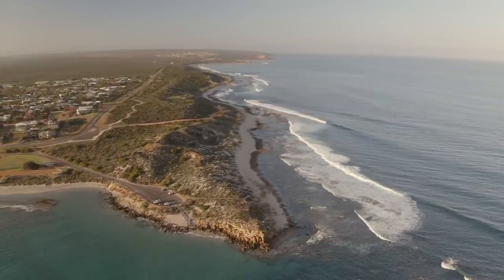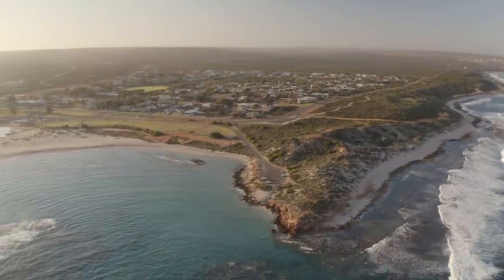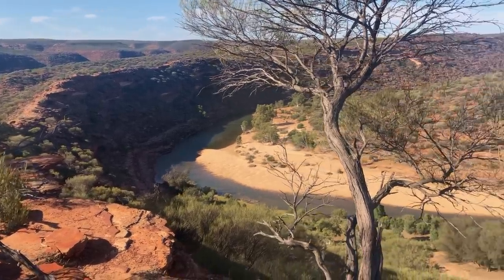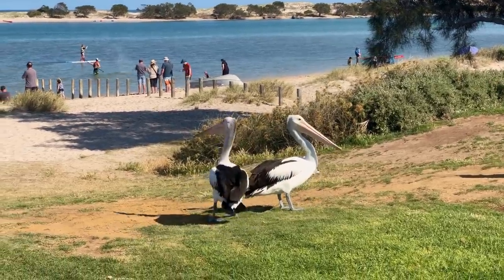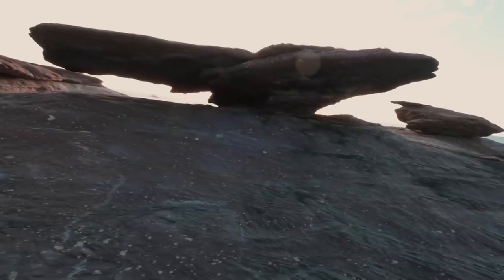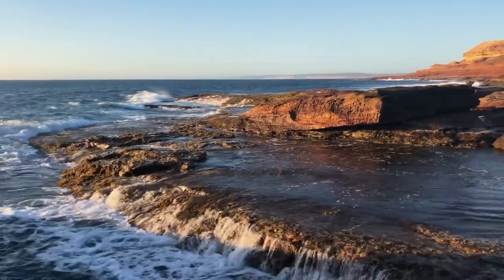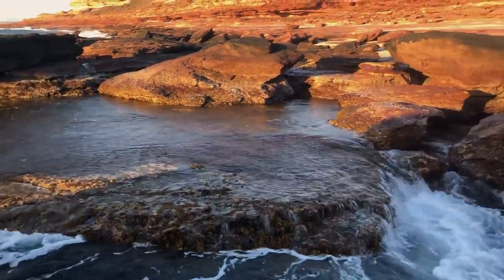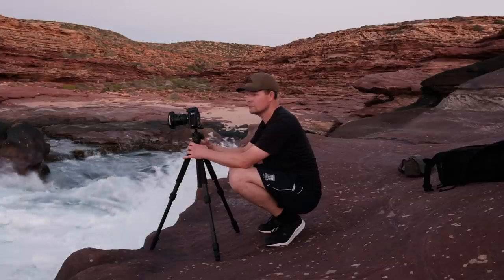Landscape Photography in Australia - PERFECT TIMING for a DYNAMIC Seascape Image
Our trip up to Kalbarri in the September holidays was a family getaway, but you know the camera is never far away, for the opportunity to sneak away for some landscape photography.

There are plenty of attractions around Kalbarri draw families up to 600kms from Perth, the National Park with Nature's window, the Murchison River that winds it's way to the coast plus the Pink Lake which always popular with the tourist. However, the Kalbarri region is best known for its sandstone cliffs that look put over the ocean to the west, and that was what I wanted to capture in my landscape image.

I explore a location called Mushroom Rock and found a composition looking north up the coast. The cliffs came into the image from the right and with the colour of the setting sun, would light up the sandstone drawing out the rich warm orange and red tones of the cliffs.

I positioned the camera so in the foreground of the image there was a massive rock shelve where the water pushed up by the waves cascaded off to create strong interest. I knew the water movement would immediately catch the eye of the view but I had two challenges. Even wideout at 17mm on my Nikon D850, could I capture an image with the entire cascade fitting in the frame. Plus with the sheer amount of water what was the ideal shutter speed to use ensure I capture the water with enough detail. Timing the shot was going to be everything.

The BEST DSLR camera for Landscapes

MIRRORLESS SETUP
My NEW Mirrorless camera
Wide angle lens
Mid-range lens (Light)

FILTER SYSTEM
6 Stop ProGlass
10 Stop ProGlass

VLOGGING GEAR
Main Video Camera
Mini Tripod
Wireless setup